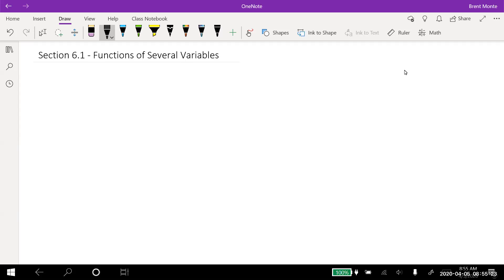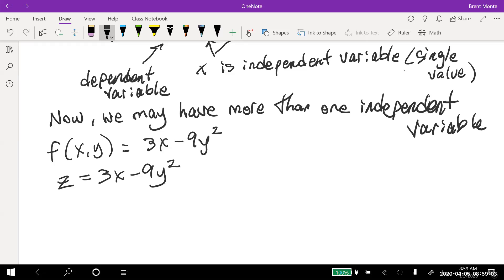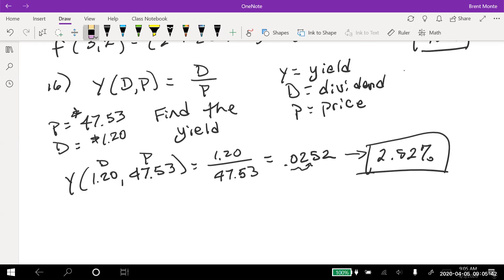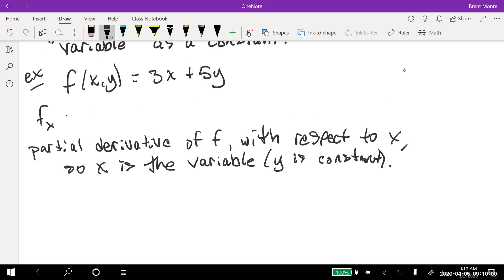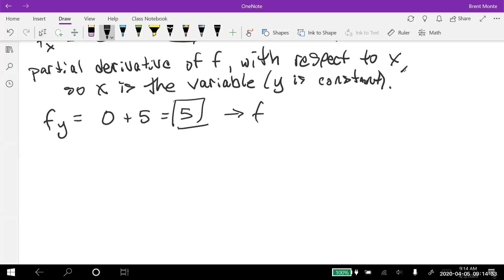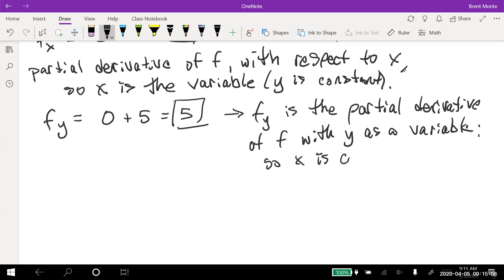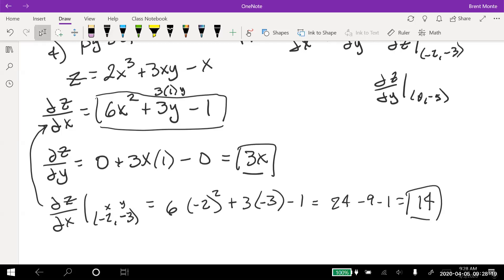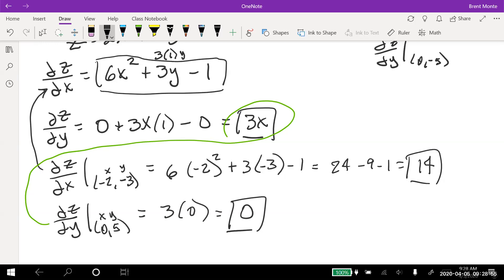Math 11 - Sections 6.1- 6.2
6.1 - Functions of Several Variables
6.2 - Partial Derivatives